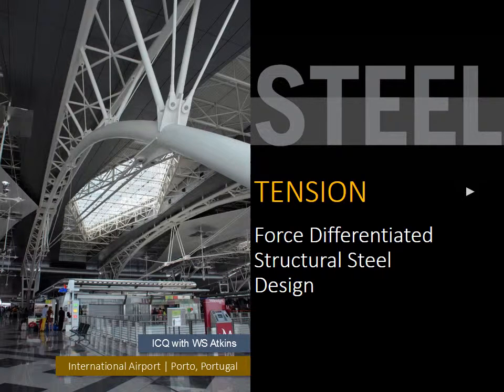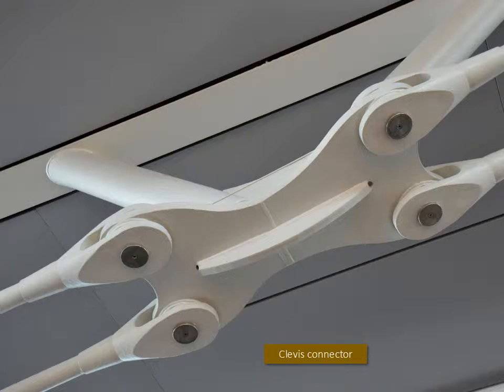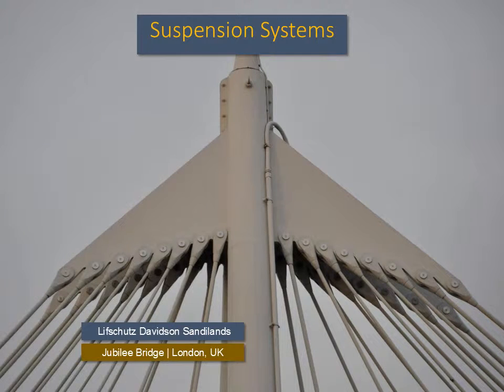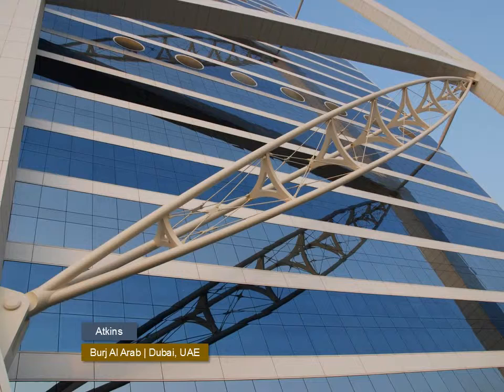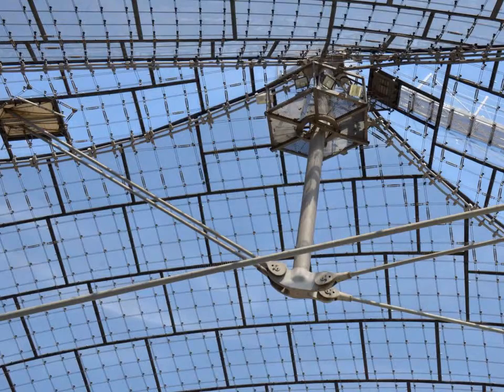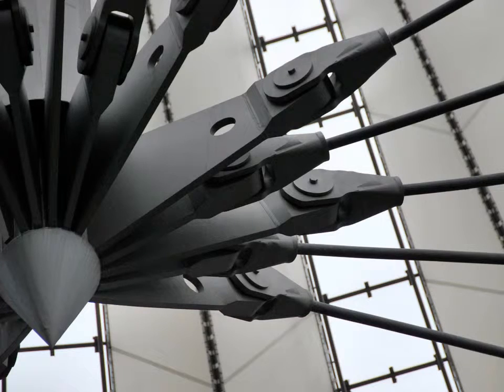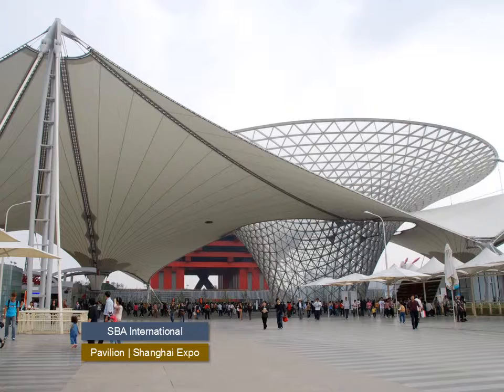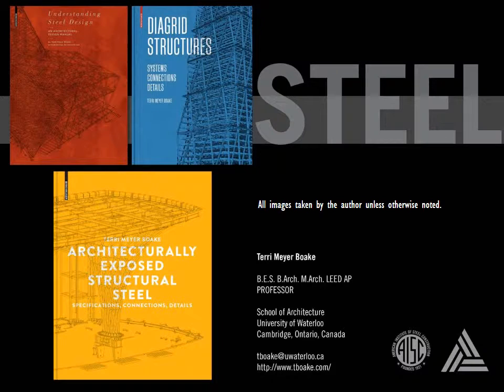ACSA: Steel Tension - Force Differentiated Structural Steel Design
Steel Tension - Force Differentiated Structural Steel Design | Design with Detail
Professor Terri Meyer Boake from the University of Waterloo, School of Architecture